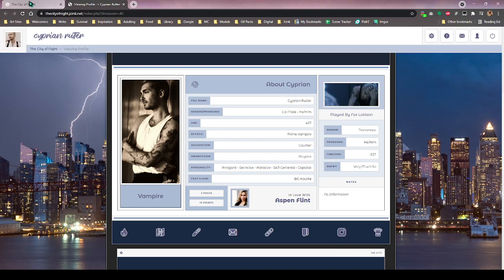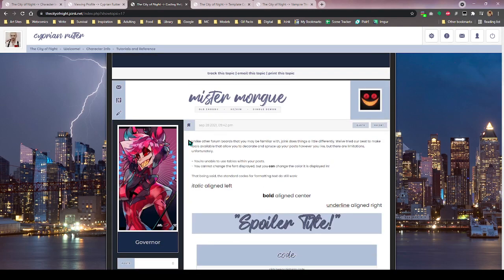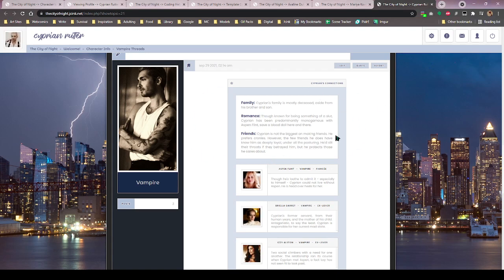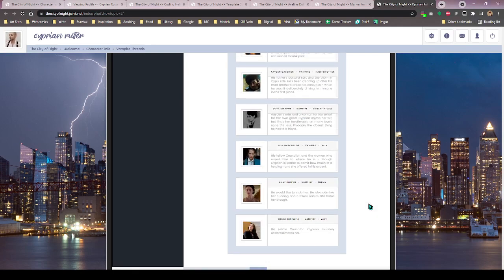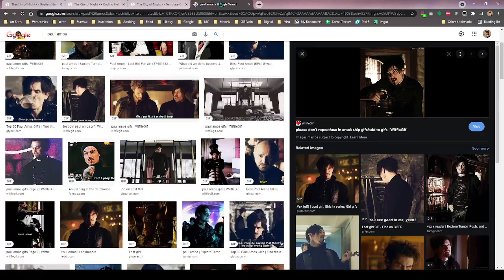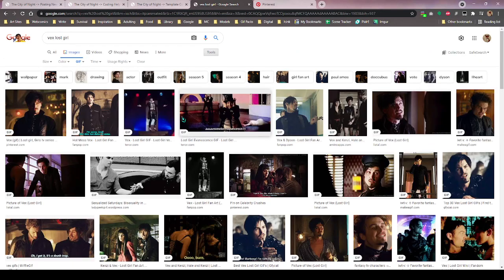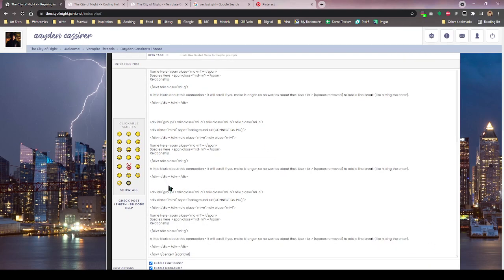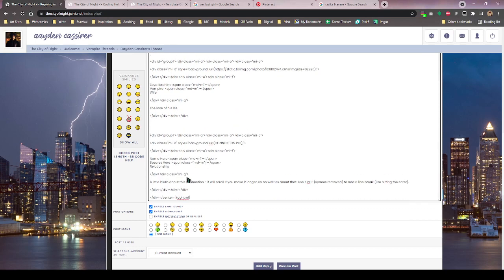Character Info Basics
How to make a character info thread and use the templates